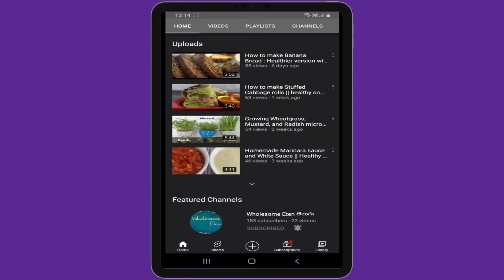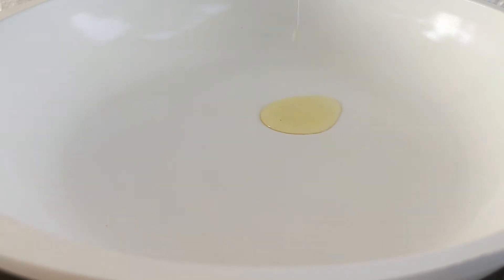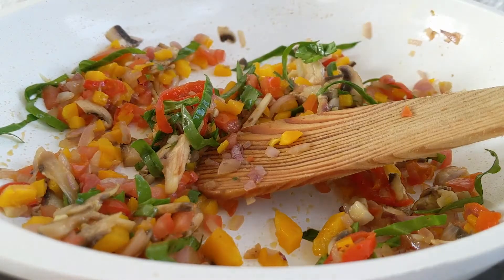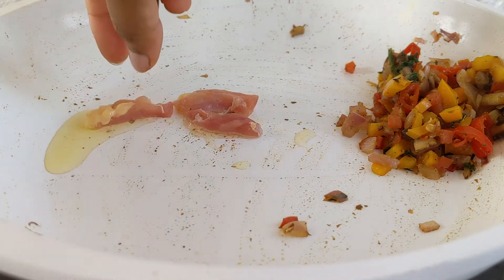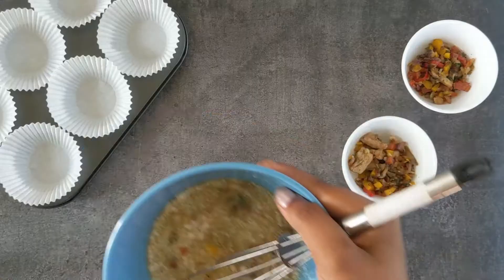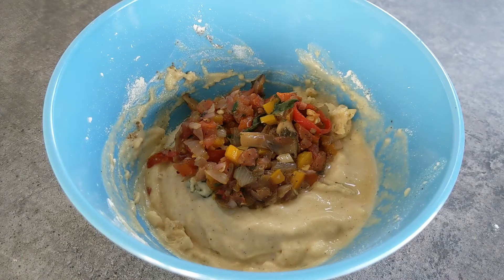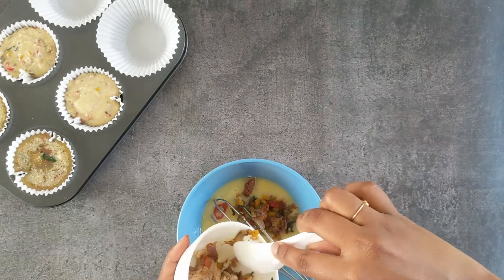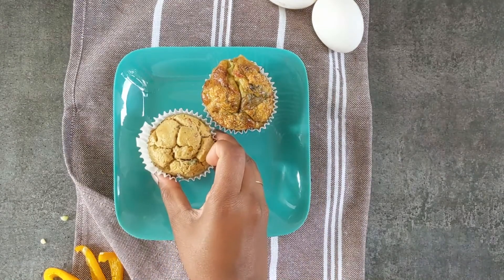3 ways to make Breakfast Muffins: Egg, Vegan, and Chicken-Egg combo || High-protein, nutrition-rich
Looking for protein-rich post-workout fuel? Or a breakfast that keeps you full without adding too many calories? You are in the right place, indeed! This breakfast is mouth-watering to eat, easy to put together, and fills you up with fiber and nutrients contributing to the second meal effect. All in all, it's low-calorie, nutrient-dense, protein-rich, and filling. There you go!! All boxes of a healthy diet are ticked off. To top it all, it takes 30-40 minutes to prep them all! Find the full recipe below.

Check out our Instagram channel for stellar content on nutrition, health, and many more recipes

Muffins full recipe:

Ingredients for curry base
Tomatoes- 1 medium / ¼ cup finely chopped
Onion - ½ medium / ¼ cup finely chopped
Yellow Pepper - ½  medium / ¼ cup finely chopped
Mushroom - 3 small - / ¼ cup thinly sliced
Spinach - ¼ cup thinly sliced
Garlic - 2 cloves / 1 tsp minced
Dried Basil - ¼ tsp
Oregano - ¼ tsp
Masala - ¼  tsp

Process
- To a pan on medium flame, add oil and garlic and Saute for a minute.
- Add the rest of the vegetables and the spices and allow it to cook for 5 minutes or until the veggies turn soft. Turn off the stove and divide the mixture into 3 parts.

Chickpea flour muffins

Ingredients
Chickpea flour - ½ cup
Apple Cider vinegar - ½ tsp
Olive oil - ½ tbsp
Veggie mixture - ⅓ rd part
Salt- pinch

Process
- In a bowl, mix chickpea flour and water to make a paste. To this mixture, add pepper, baking powder, apple cider vinegar, and olive and give it a gentle mix.
- Preheat the oven to 190 degrees celsius and bake them for 2o to 25 minutes or until the fork comes out clean when inserted

Egg veggie muffins

Ingredients
Eggs - 2

Process
- In a bowl mix, all the ingredients listed until they are well combined, and pour the mixture in the muffin tray lined with parchment paper.

Egg with chicken muffins

Ingredients
Eggs - 2
Chicken - 2 tbsp shredded

Process
- Fry the chicken with little oil until the water has evaporated. In a bowl, shred the chicken and mix with other ingredients to pour in the muffin tins.
- Preheat the oven to 190 degrees celsius and bake them for 20 to 25 minutes or until the fork comes out clean when inserted.